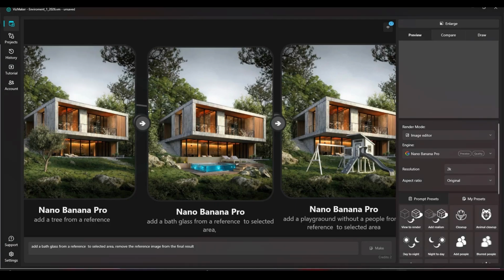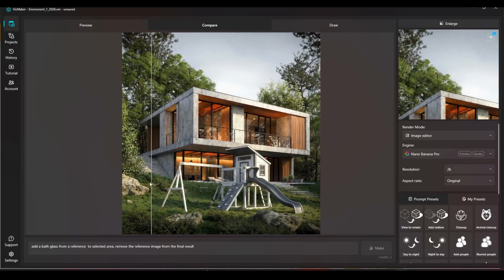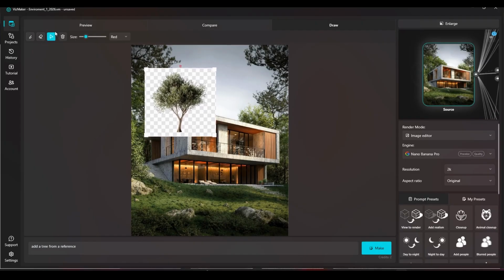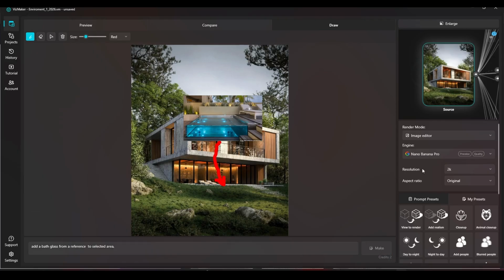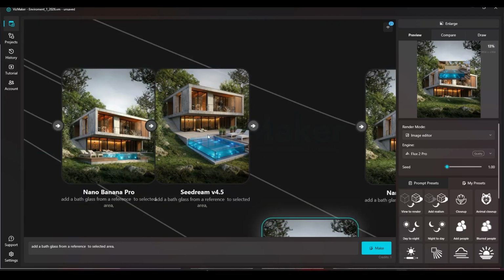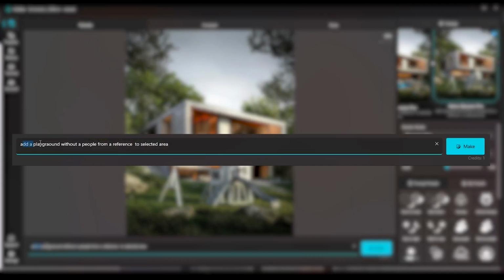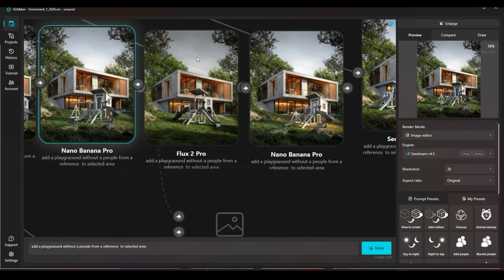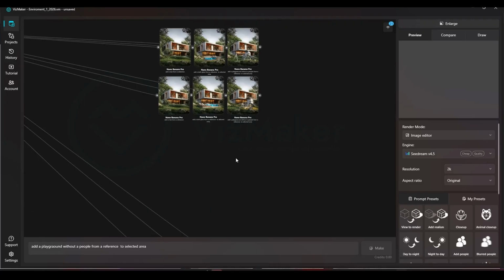5/6 - Free Mini Course - Environment - AI NanoBanana PRO, Flux and more